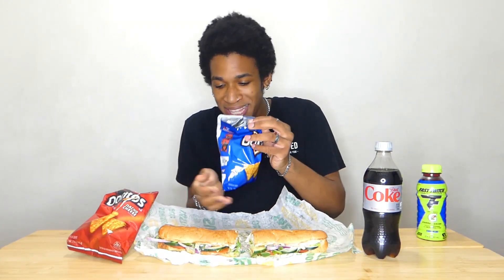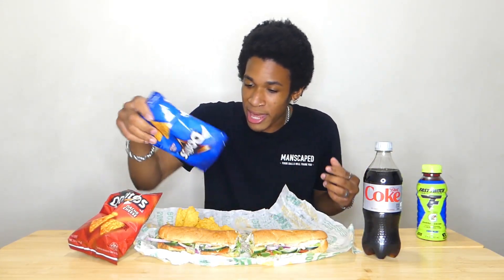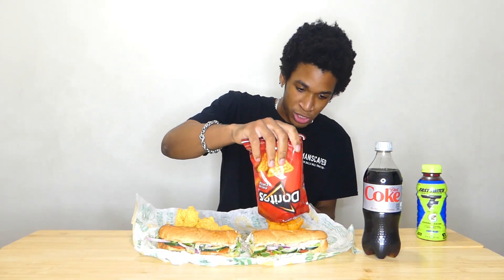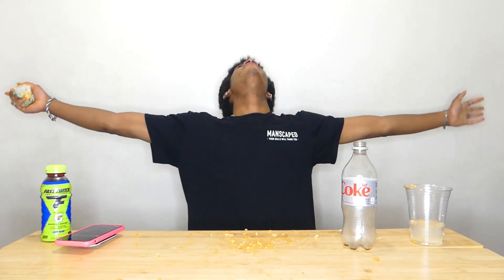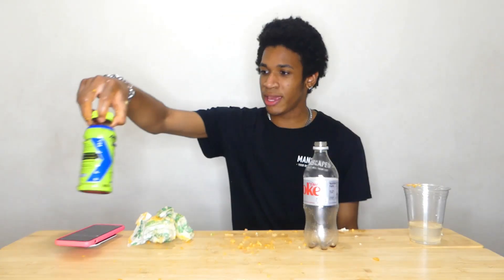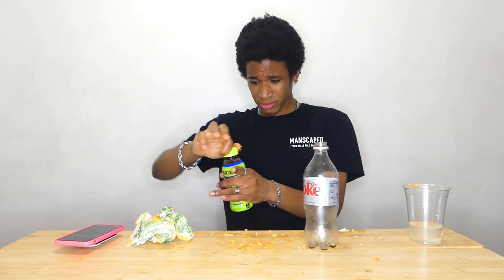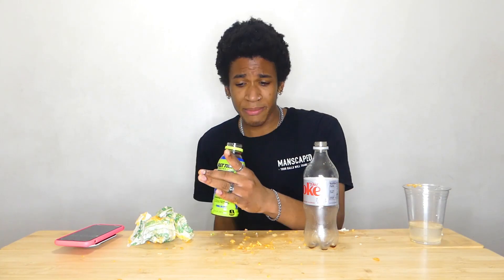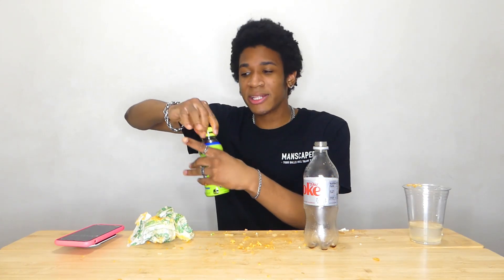The FASTEST Subway Footlong Sandwich Meal Eaten!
In today's video, I'm going to be seeing how fast I can a Subway Pro Footlong Sandwich, in under 4 minutes! My boss said I only had a 4 lunch break. So I had to make the best of it and get Subway sandwiches with chips and take it all down in under 4 minutes or I'll get fired!
This is a 12" Subway Footlong is a great way to kick off super bowl season! Hope you guys ENJOY!!!
I've done a lot of insane pizza challenges, but I don't think I've ever done anything like this. Nice big slices, with a really crunchy hard crust. this could be interesting.